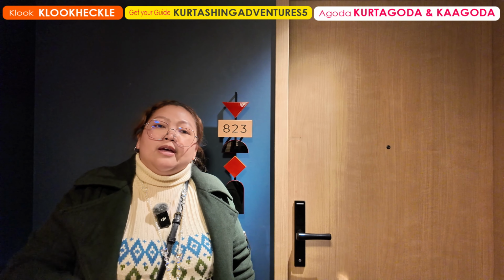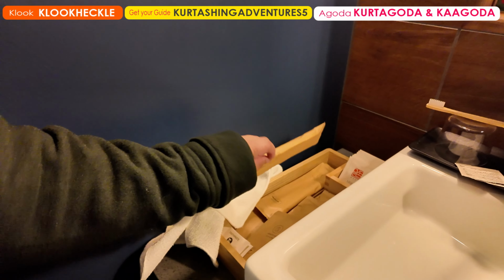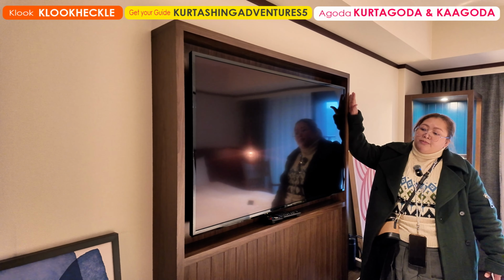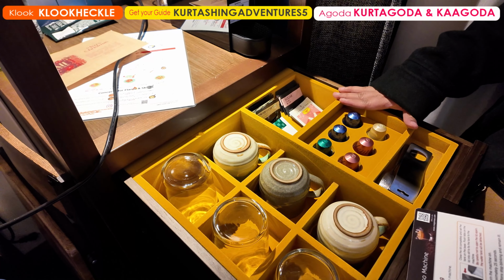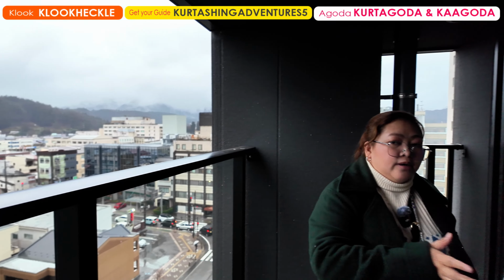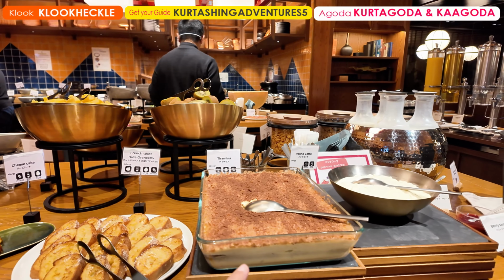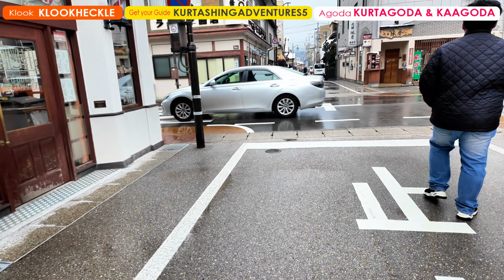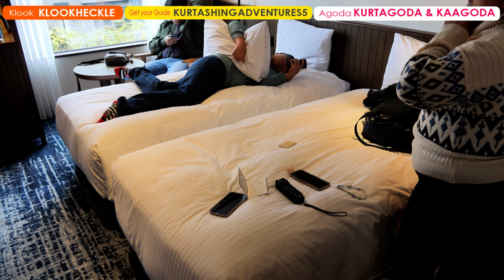Where to Stay in Takayama Japan 🇯🇵 | Mercure Hida Takayama Full Review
Experience our cozy and relaxing stay at **Mercure Hida Takayama, Japan 🇯🇵 — the perfect base when exploring the charming streets of Takayama Old Town, Gifu! ✨

In this vlog, I’ll show you what it’s like to stay at this beautiful hotel — from the room tour, amenities, location, and why it’s a great choice for travelers visiting Hida Takayama. If you’re planning a Japan trip, especially in the Takayama / Shirakawa-go area, this hotel might just be the perfect fit for your itinerary!

🏨 Why stay at Mercure Hida Takayama?
✔️ Modern Japanese-style rooms
✔️ Convenient location near Takayama Station
✔️ Easy access to Old Town & local attractions
✔️ Comfortable stay after long travel days

🎟 Klook (Tours & Transfers)
• KLOOKHECKLE

Whether you're visiting Takayama Japan, Hida region, or planning a full Japan itinerary, this vlog will help you decide where to stay and how to make the most of your trip.

📍 Perfect for:
Japan travel 2026, Takayama travel guide, Hida Takayama hotel review, Japan hotel vlog, Gifu itinerary, where to stay in Takayama